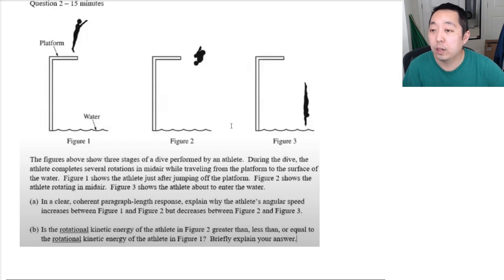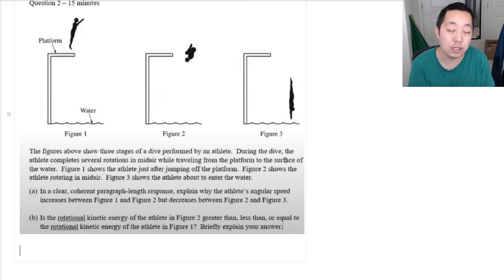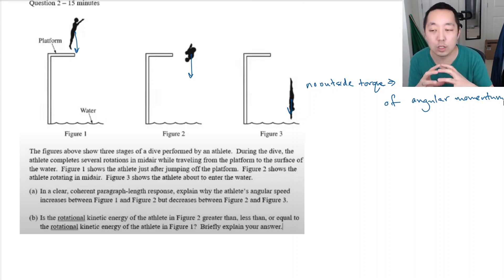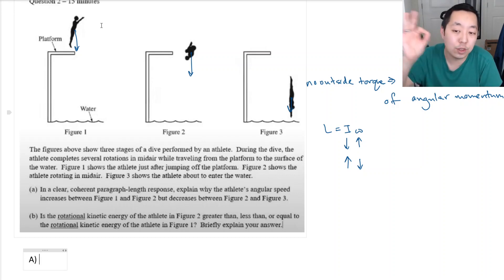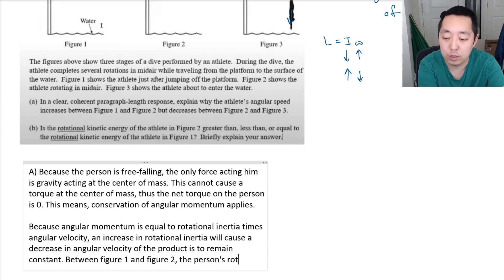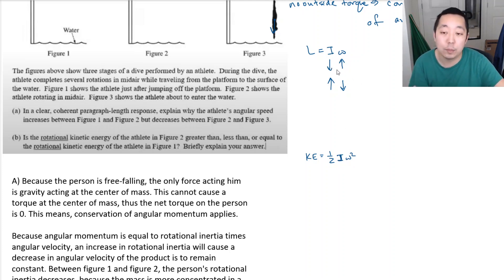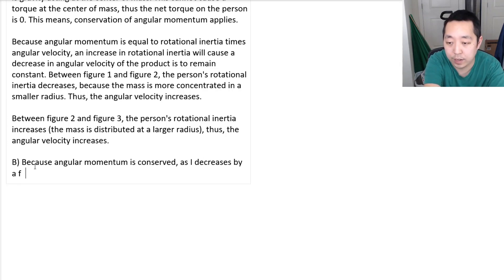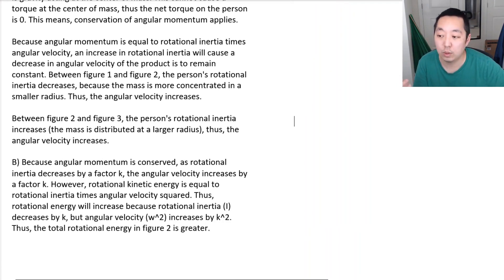AP Physics 1 Paragraph Answer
I went ahead and did my own set of solutions for the paragraph answer sample question. These questions are from the AP YouTube channel, which you should be checking out for really good info: